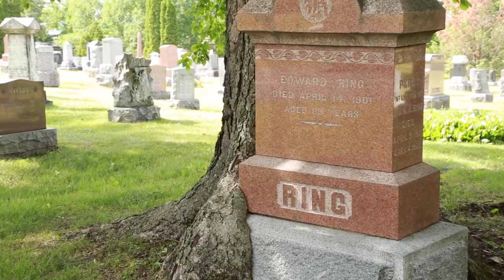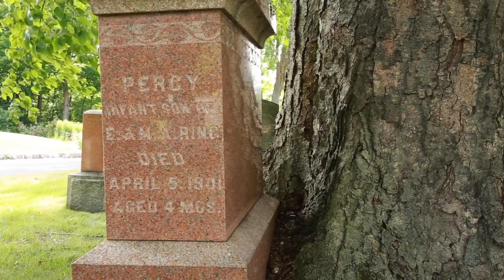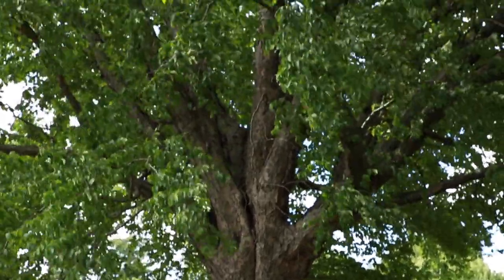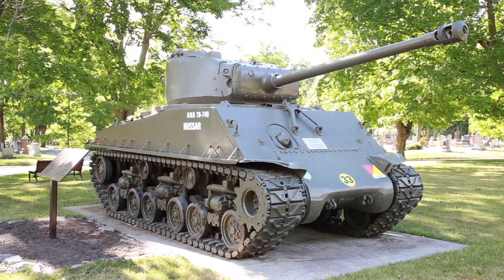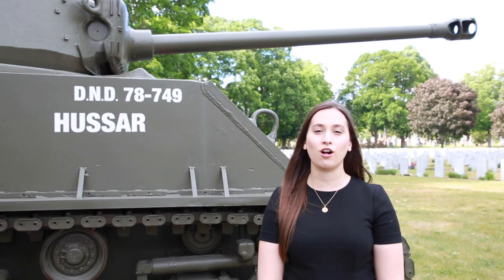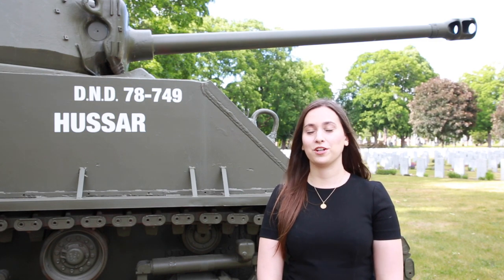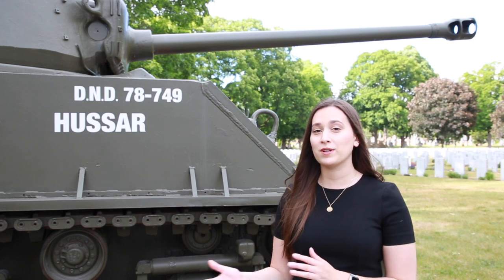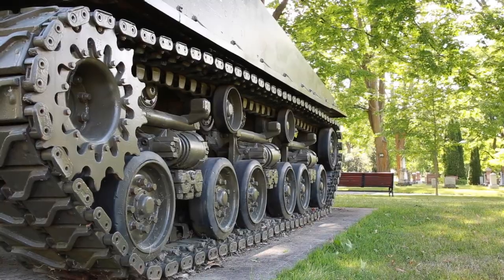Beechwood Cemetery Virtual Tour with Erika Wagner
Join Beechwood Cemetery's Program and Fundraising Coordinator, Erika Wagner, on a tour of four of her favourite locations at Beechwood.

Erika provides insights and the history of four unique locations and monuments within the grounds.